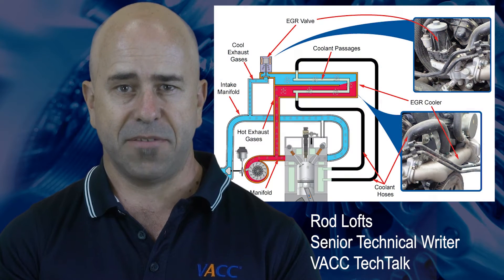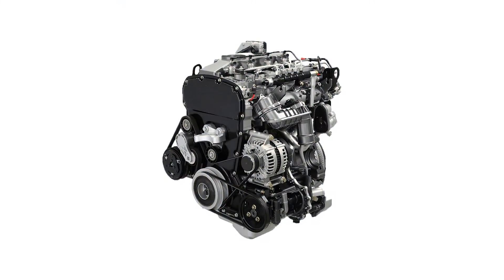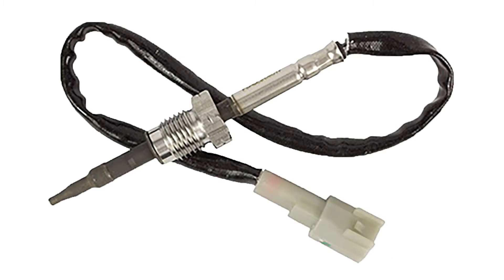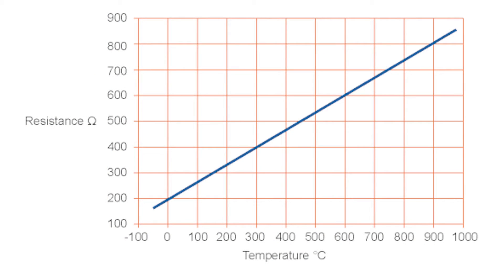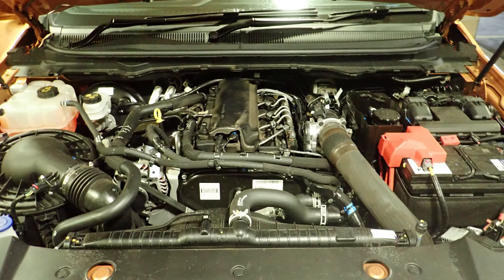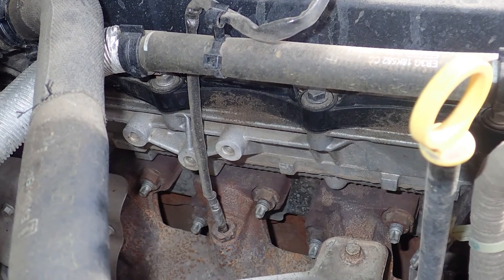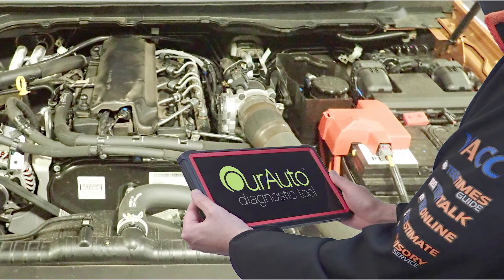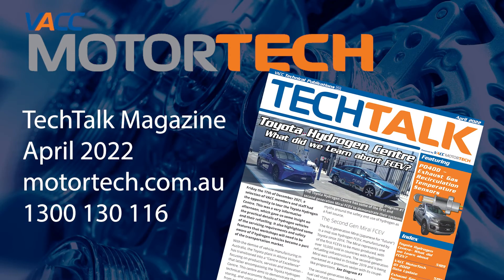P040D - Exhaust Gas Recirculation Temperature Sensor A Circuit High - Ranger and BT50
P040D - Exhaust Gas Recirculation Temperature Sensor A Circuit High

VACC’s TechAdvisory Service receives many calls about Rangers, Everests and BT50s with the above code. These vehicles uses the 3.2L and 2.2L variants Puma family of engines since approximately 2011 and are still in uses in the current models. However, there have been at least three updates which have added extra features. One of these is the addition from 2015 onwards is an Exhaust Gas Recirculation Temperature sensor which has caused some headaches if you don’t know where to look.

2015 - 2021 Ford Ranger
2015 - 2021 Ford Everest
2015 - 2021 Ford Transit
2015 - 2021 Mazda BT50